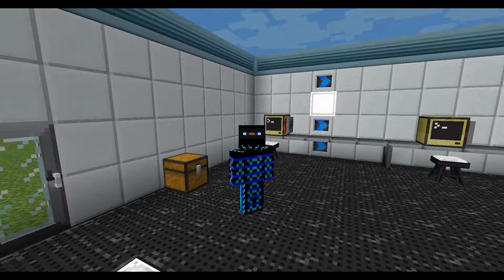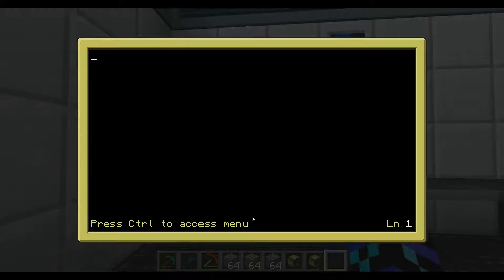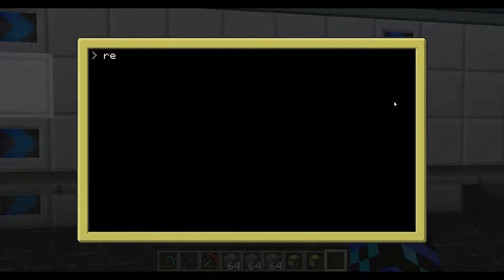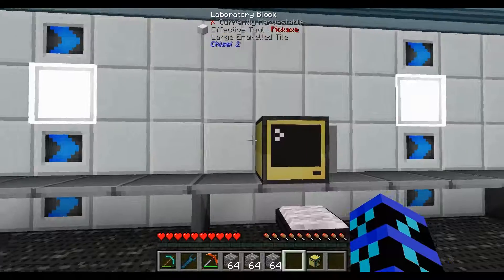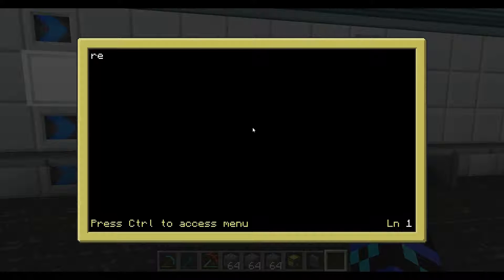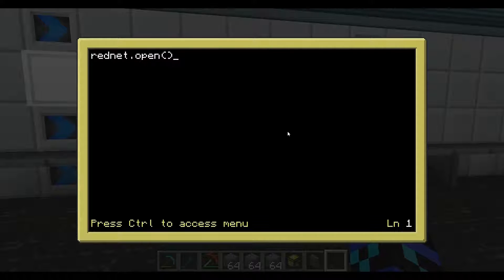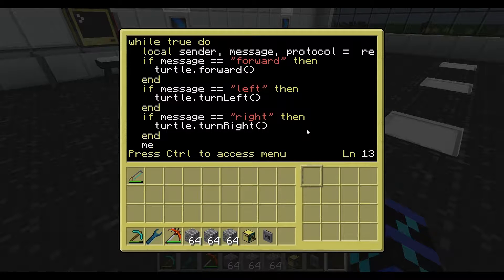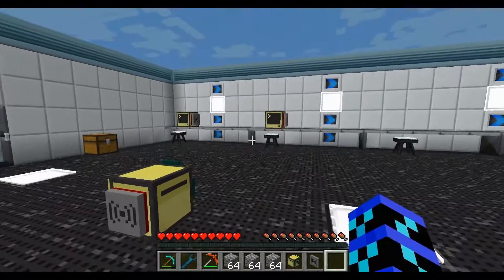ComputerCraft Tutorials #4: Wireless Communications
Want to learn how to code with ComputerCraft? Join Mango as he teaches you the simplest way possible, you don't even need initial programming knowledge!

The like button is there for a reason, you know! -MangoBox

Tags (Sorry for being a little description dirty guys :P)